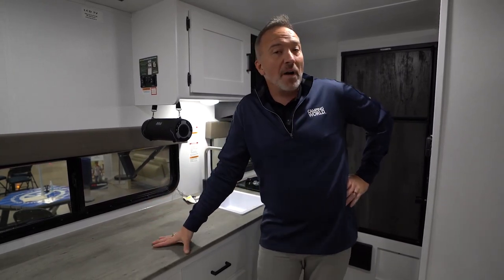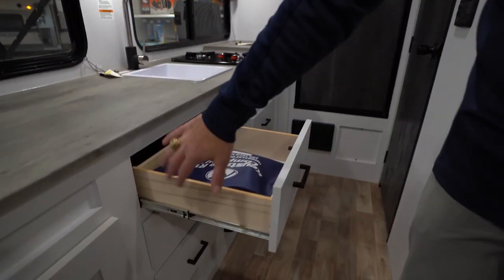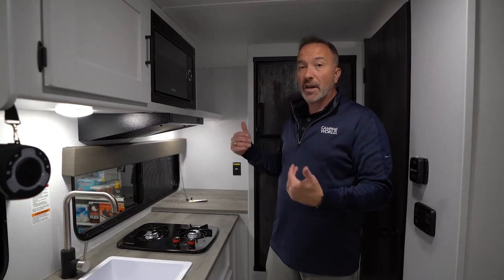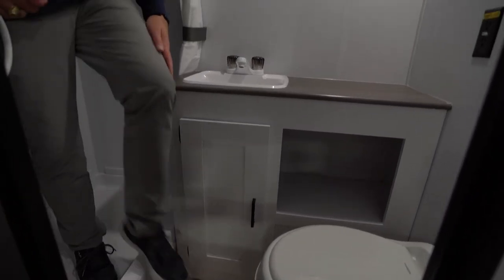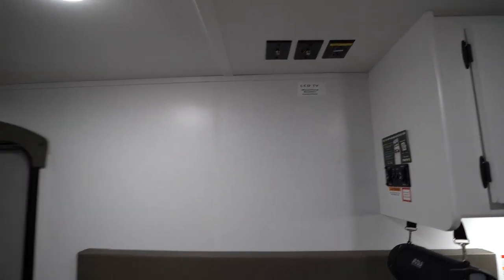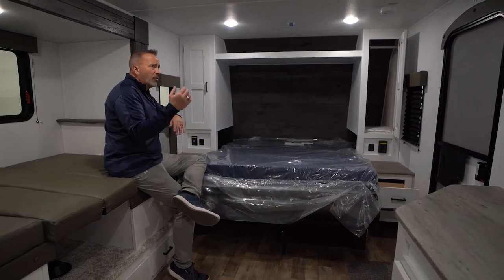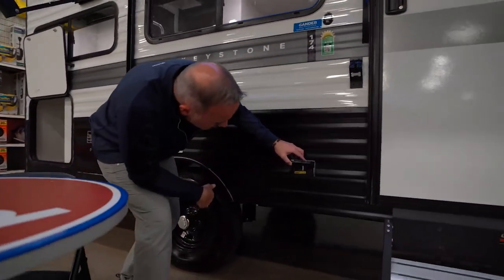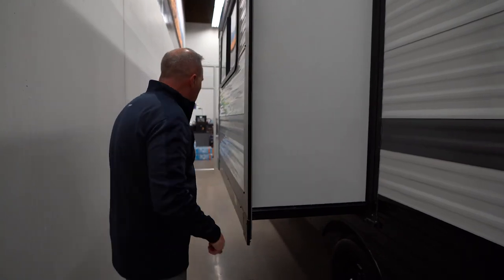2022 Keystone Hideout 174RK | Travel Trailer - RV Review: Camping World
Chris Young gives a breakdown of the ins and outs of the 2022 Keystone Hideout 174RK.

TIMESTAMPS:
0:00 - Intro
0:30 - Interior Features
9:55 - Exterior Features